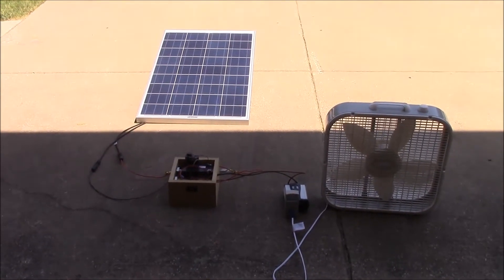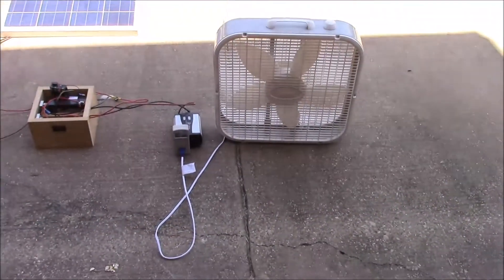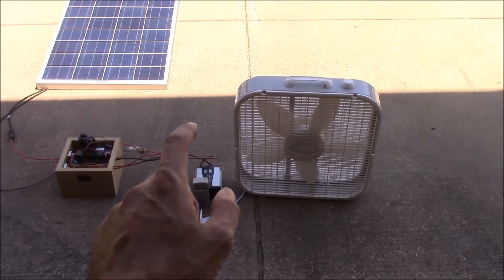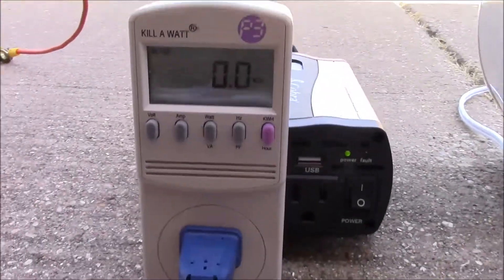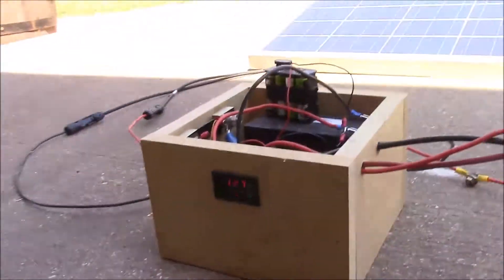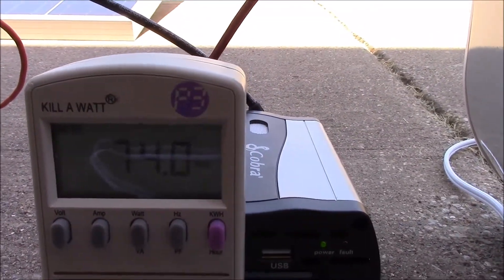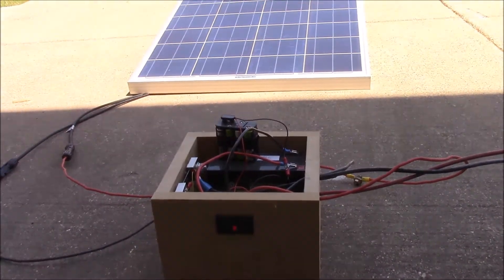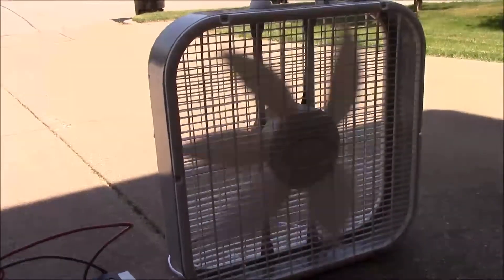Will It Solar? - 20" Box Fan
In this episode, we'll test a common box fan to see if it can be powered by our modest solar test setup.  While you can't really power air conditioners with solar power unless you have a ton of them, you can power fans to keep you cool.  But how much power do these fans use and can we get it to run properly with our solar equipment?  Let's find out.